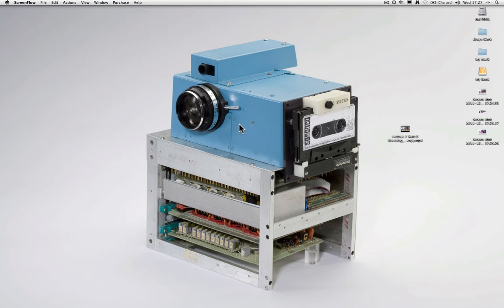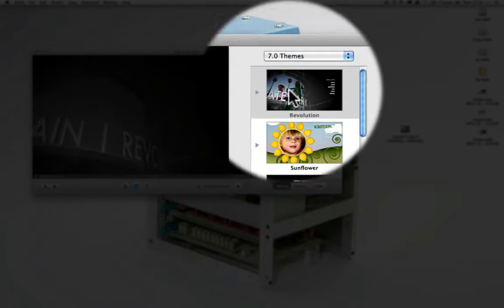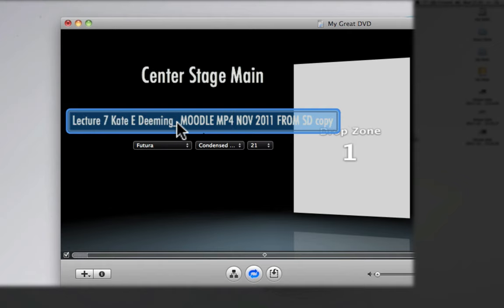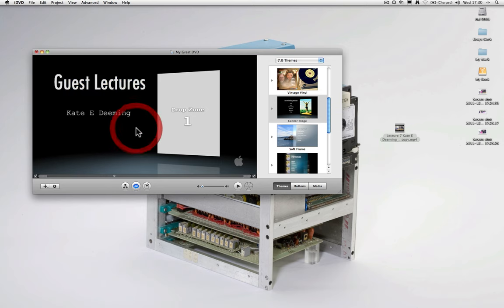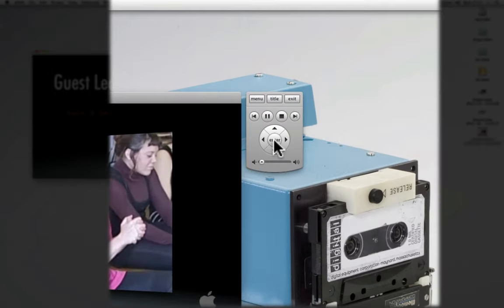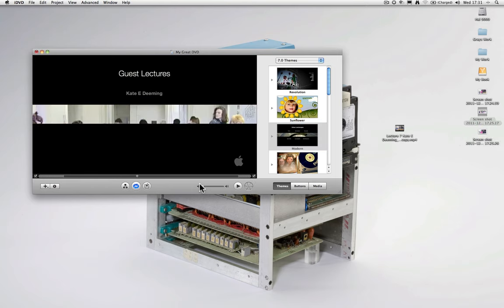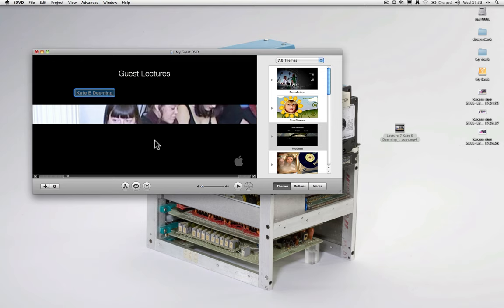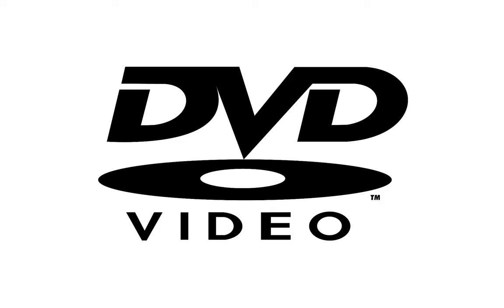intro to iDVD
A short video covering Apples iDVD and its basic functions.